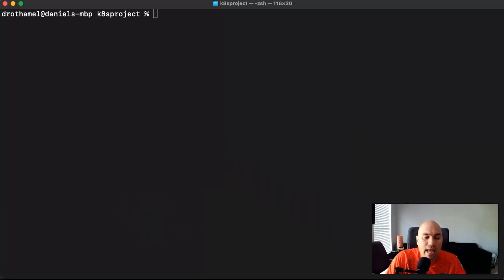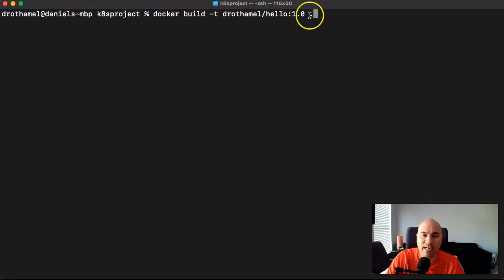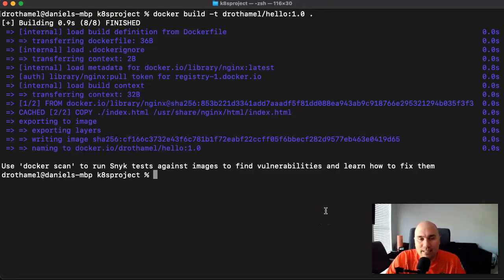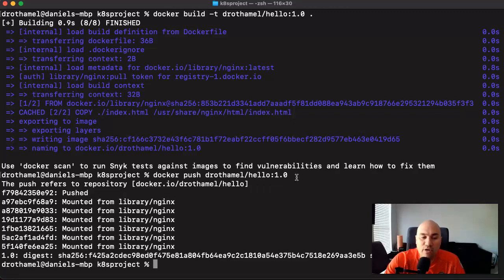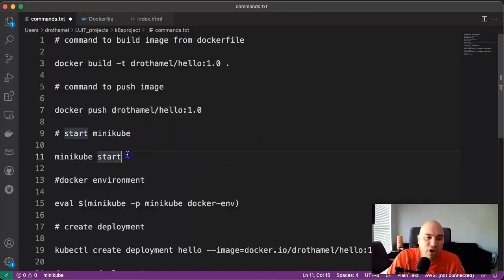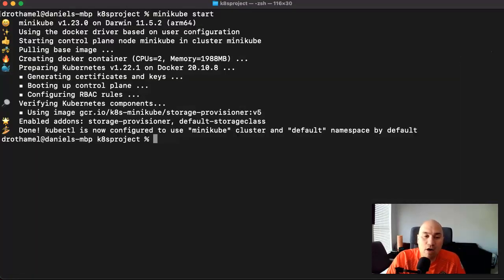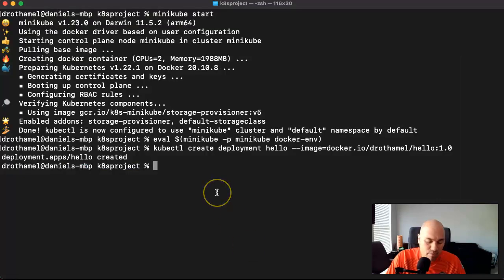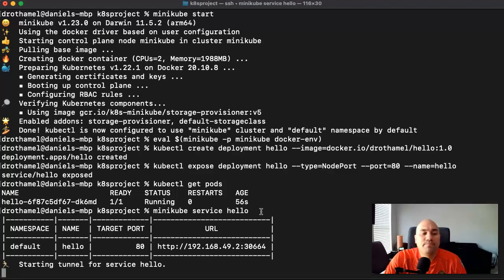How To Use a Dockerfile to Launch a Kubernetes Pod with a Custom NGINX Page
In this screencast, I'm going to walk you through how you can create a Dockerfile using NGINX and a custom index.html page; push that file to your Docker Hub repo; and then use the image for a deployment in a Kubernetes pod. Let's have some fun with Docker and k8s!